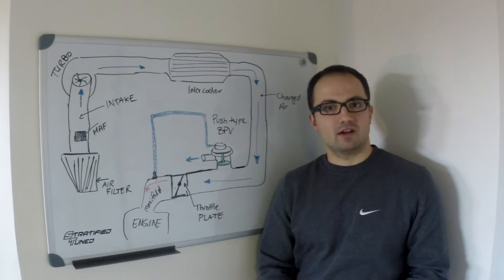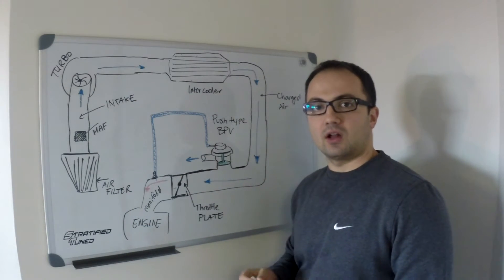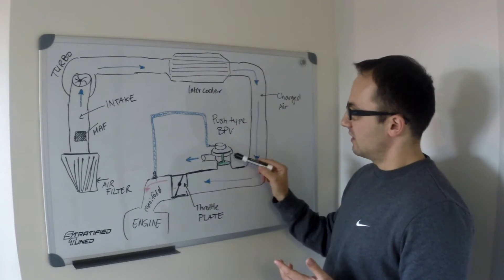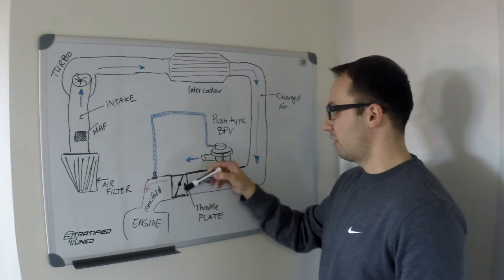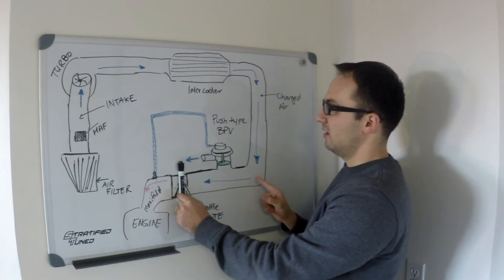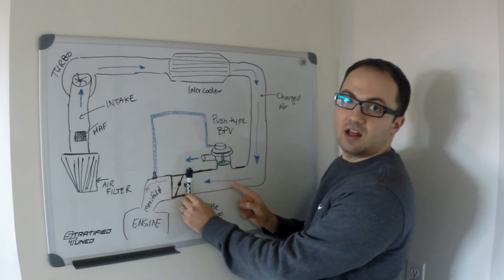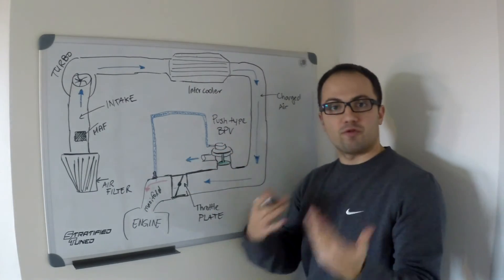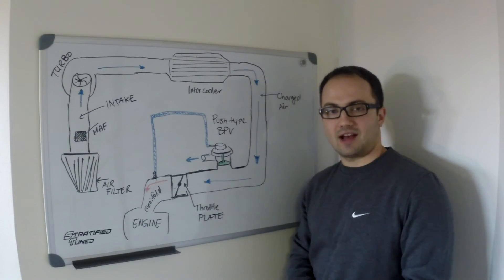Stratified Auto explains how a BPV/BOV Works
Hi everyone, we've found that there is a lot of confusion on what your BPV/BOV does, how it does it, and why it does it.

In this video we explain the basics of how a BPV works and why it is needed. Watch our next video to see how the Stratified Guardian Angel controls the BPV to give you the ultimate in engine protection.